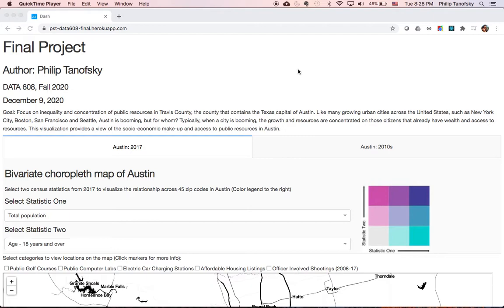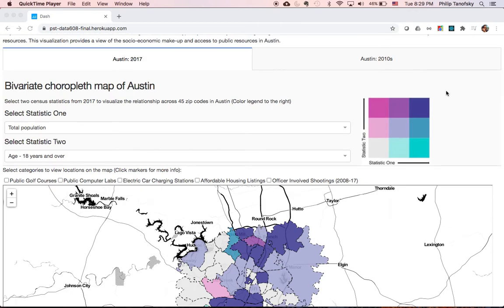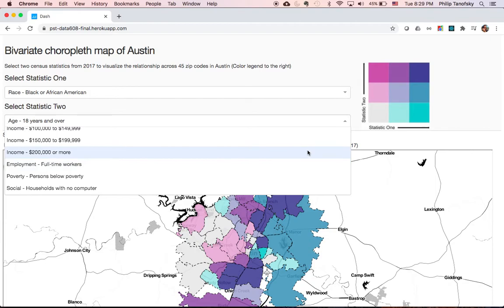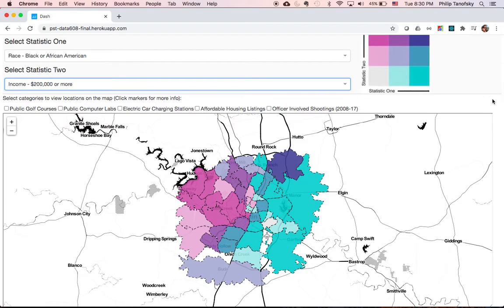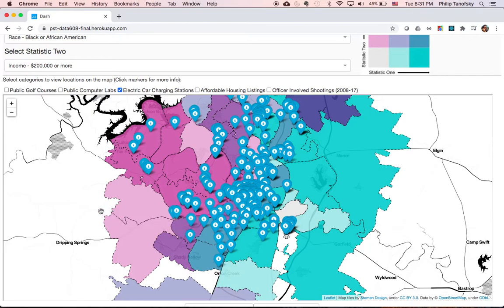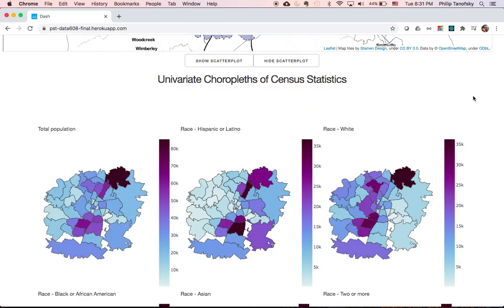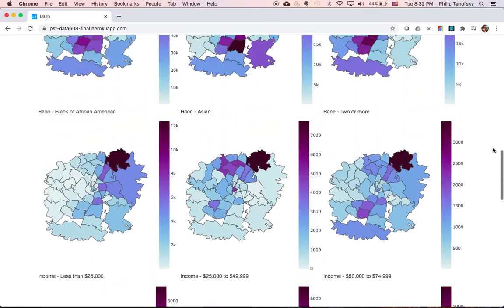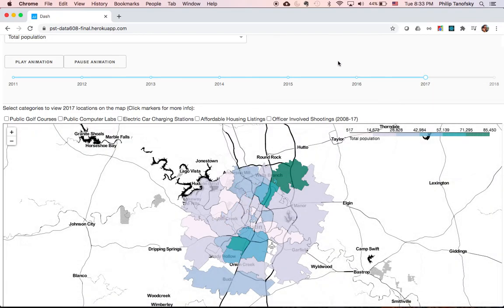DATA608 Final Presentation: Austin, Texas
Final project presentation for DATA 608: Knowledge and Visual Analytics CUNY. Socioeconomic visualization of Austin, Texas, Travis County.